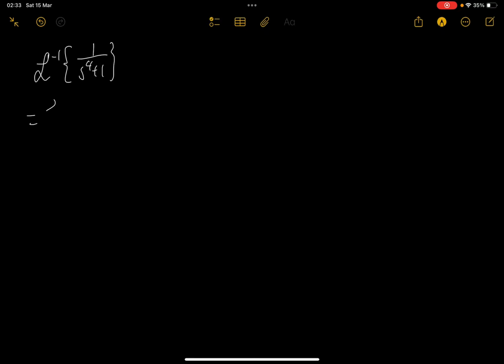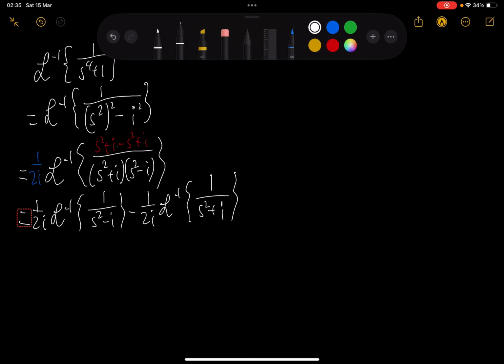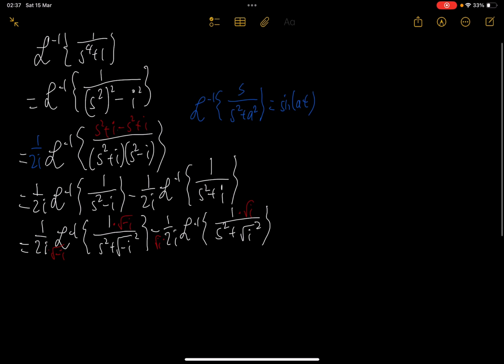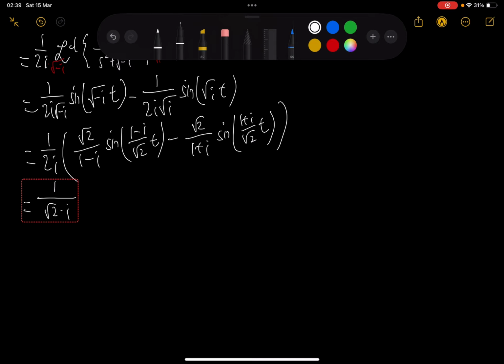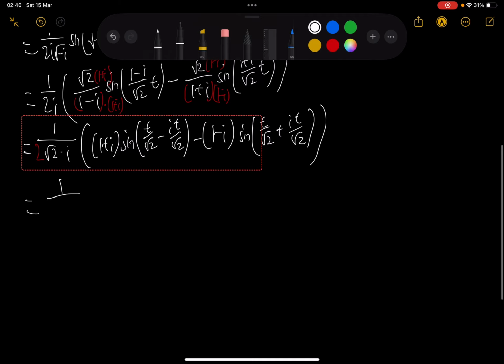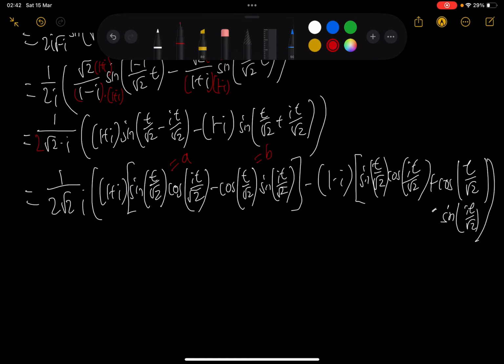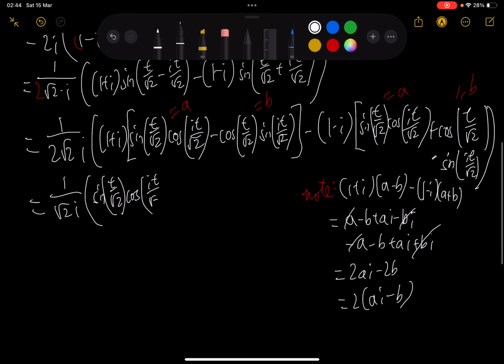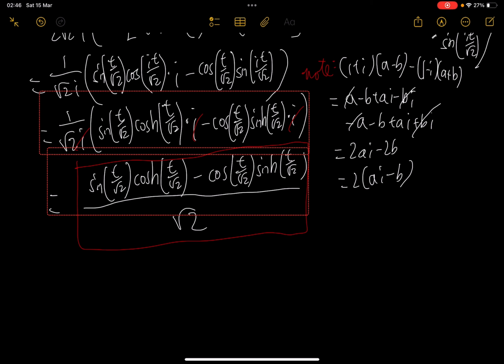Inverse Laplace Transform of 1/(s⁴+1) (complex partial fraction)